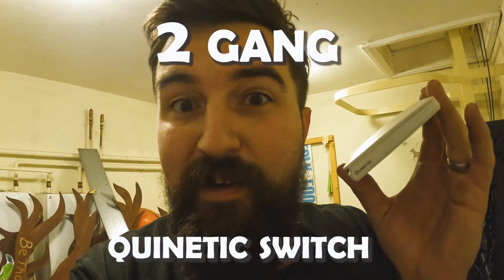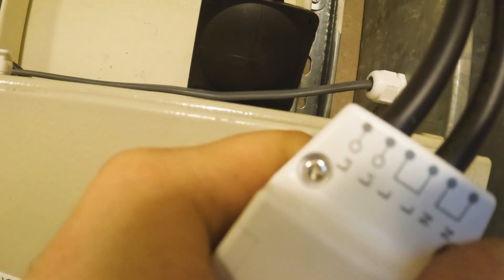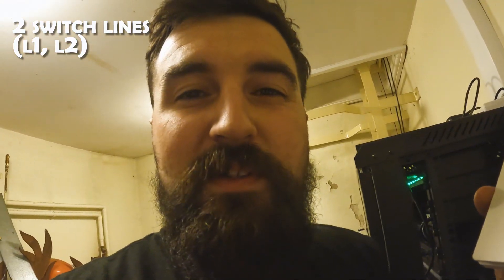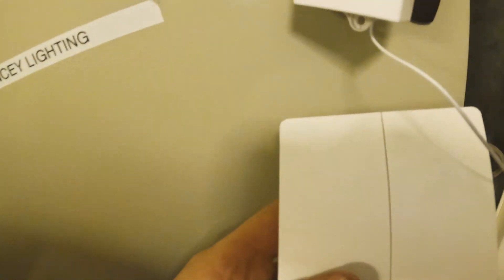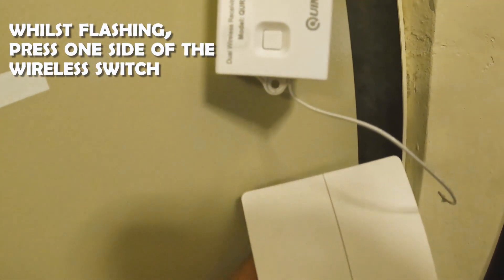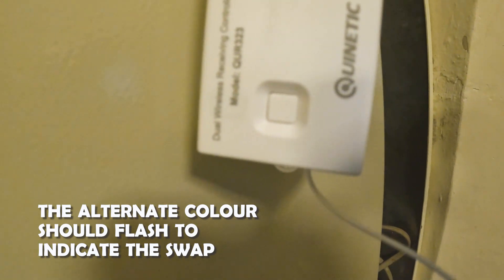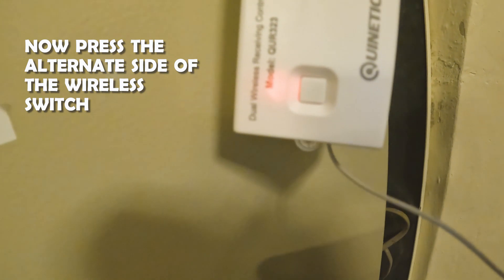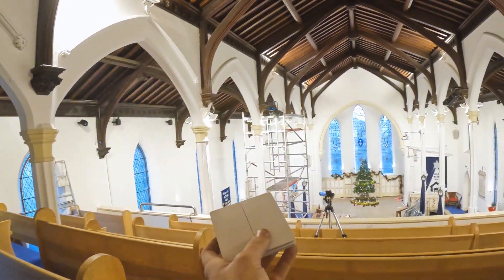HOW TO SET UP A 2 GANG QUINETIC SWITCH! 💡⚡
QUINETIC SWITCH SETUP QUIDE! Here's a short tutorial/setup guide on how to set up and pair a 2 gang Quinetic Switch. We were wiring this up for a job installing dmx lighting in a church.

►WHAT YOU NEED TO PRODUCE YOUR OWN VIDEOS LIKE MINE:
128 GB Memory Card for those 4k vide
1TB External Solid State Drive